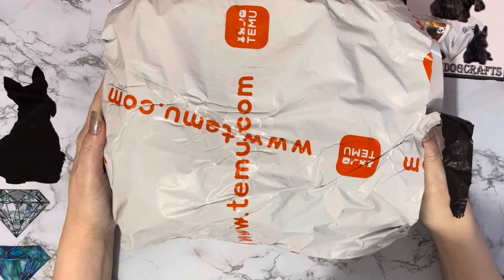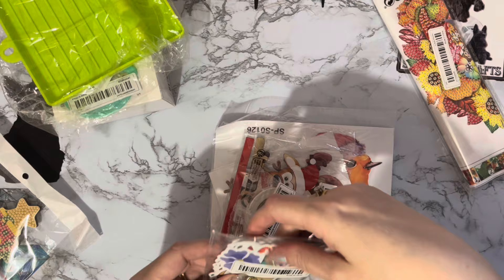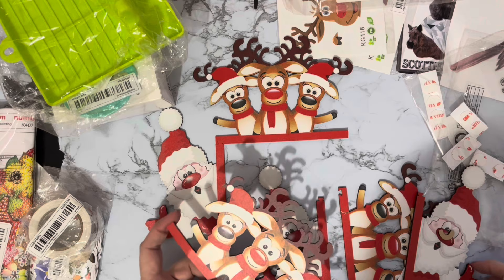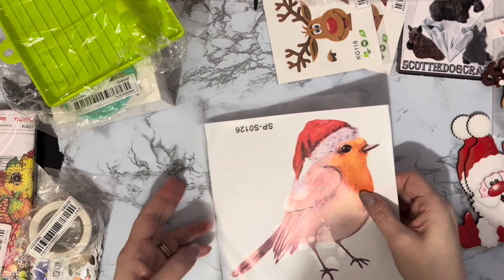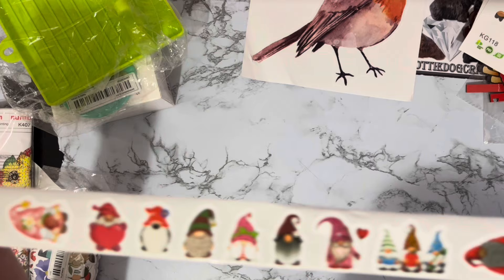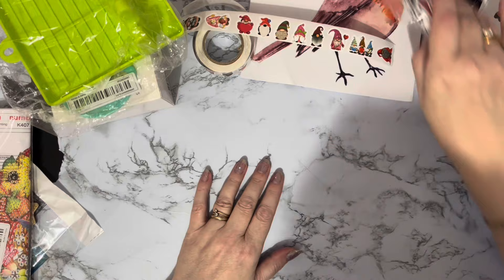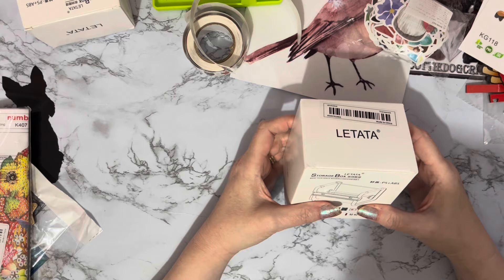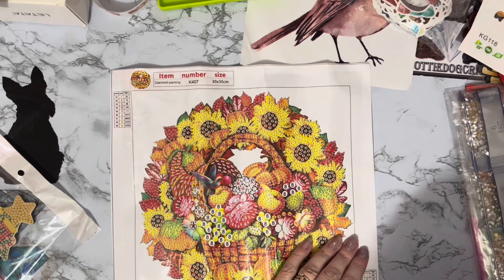Diamond Painting | UNBOXING | Huge Haul | TEMU Order 5 | Good Value ??? | Good or Bad ???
Hi, thanks for stopping by. Today’s video is an overview of some fun products and Diamond Painting related products from TEMU